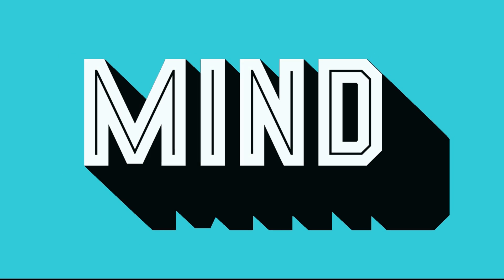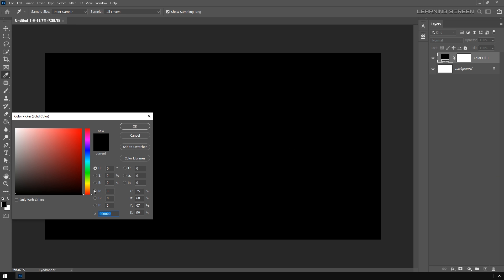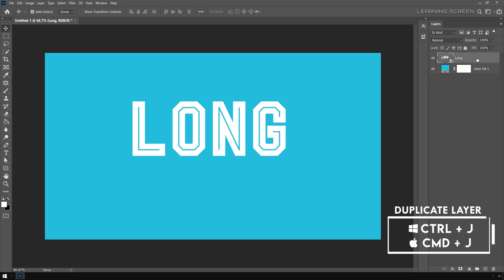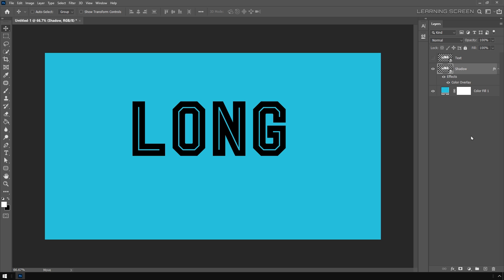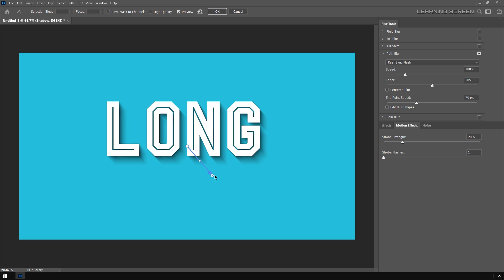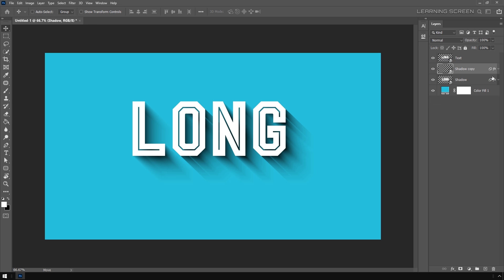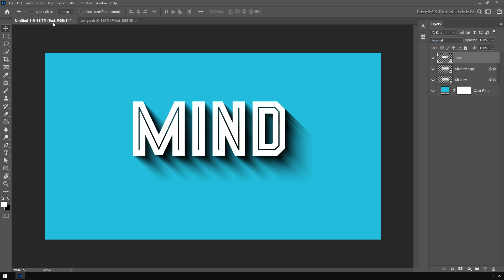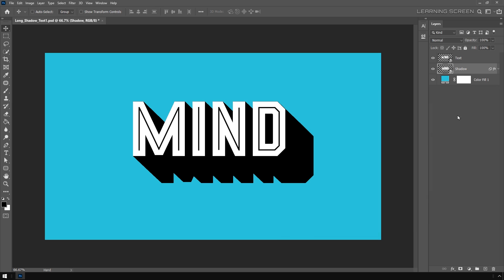1 Minute Tutorial🕒Long Shadow Photoshop Tutorial + Bonus Tip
In this tutorial, we'll go through a few simple steps to ctreate an automatic cast Soft and Hard Long shadow for text in Photoshop CC 2020.I hope you enjoy my video & don't forget to hit that LIKE button :)